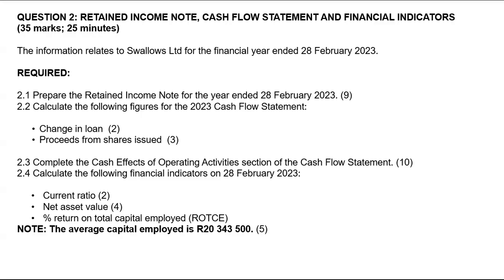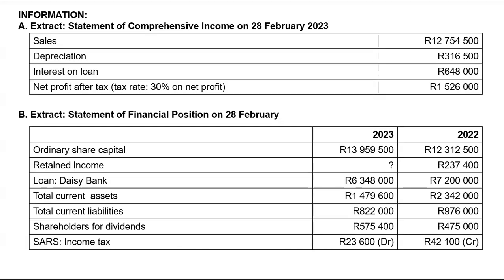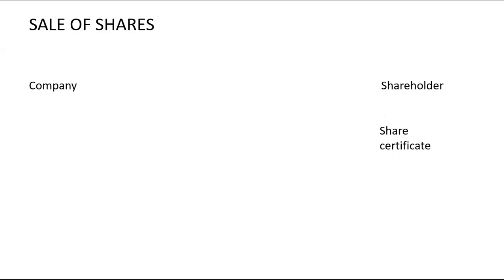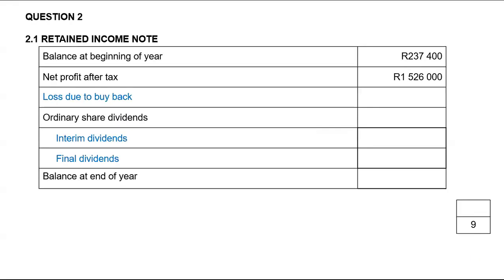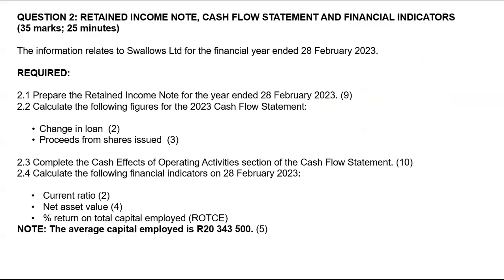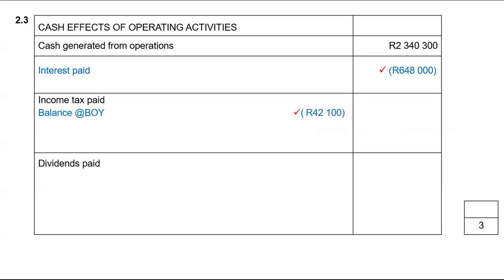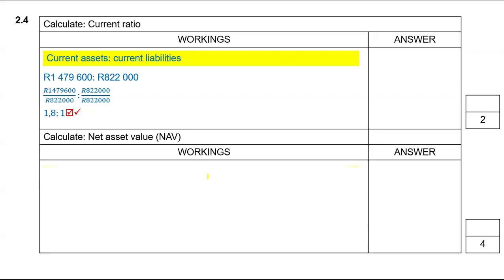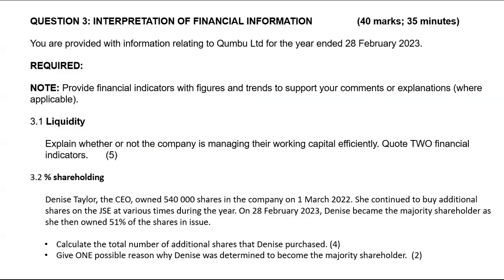Accounting Grade 12 Paper 1: DBE June 2023 - Question 2 (RETAINED INCOME NOTE, CASH FLOW STATEMENT )